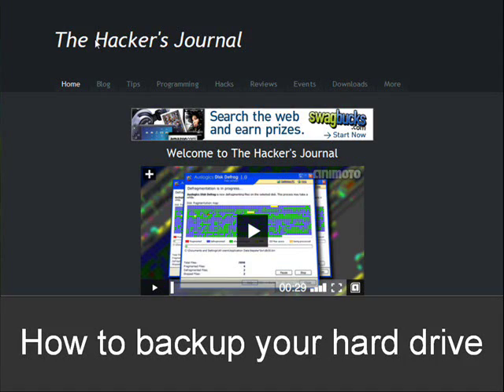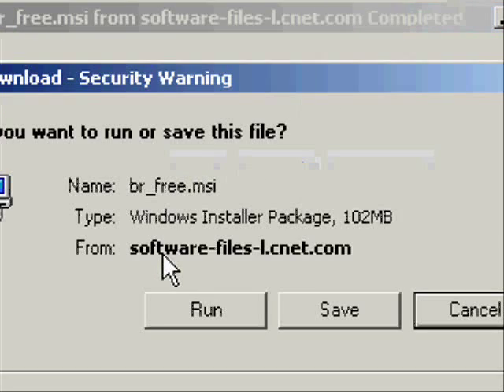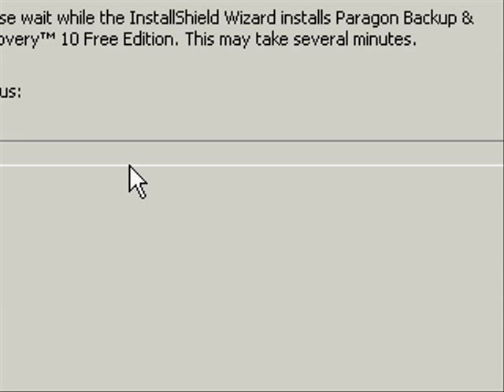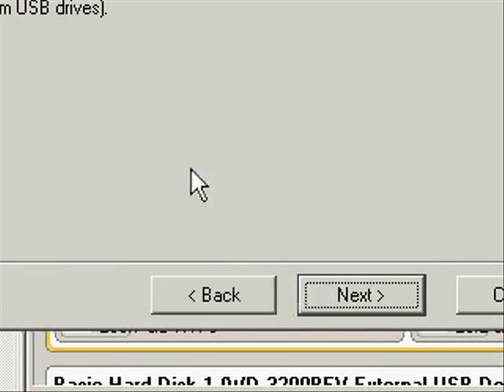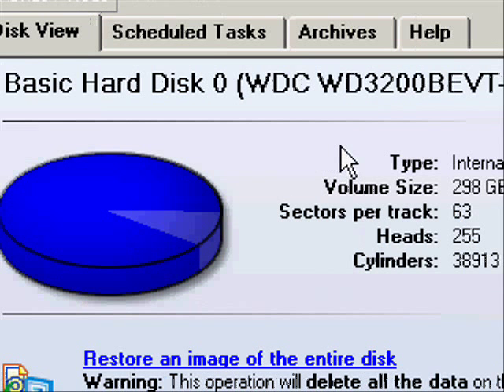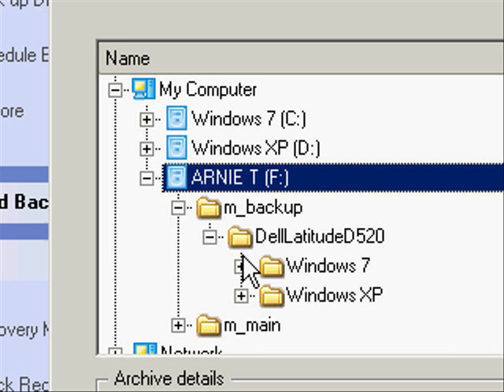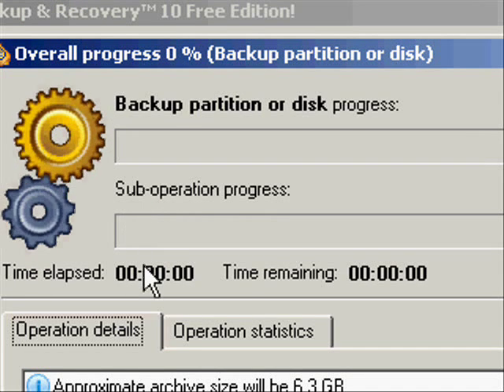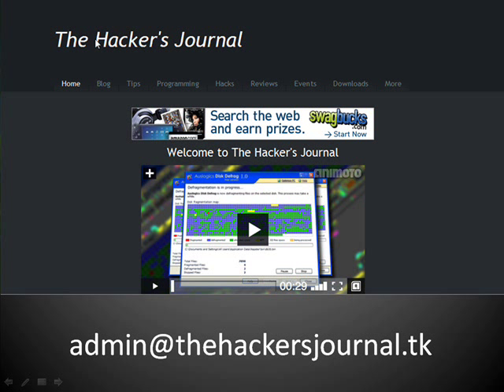How to backup your hard drive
This video demonstrates how to perform an image backup using Paragon Backup and Recovery free.